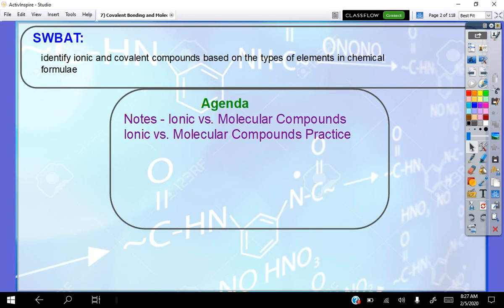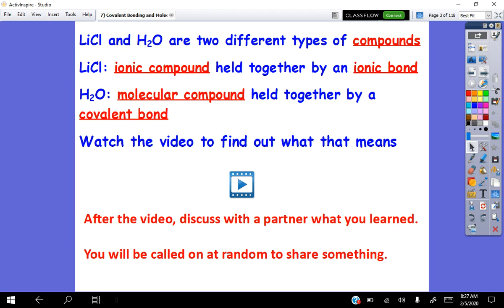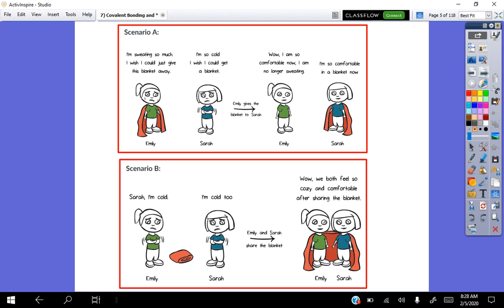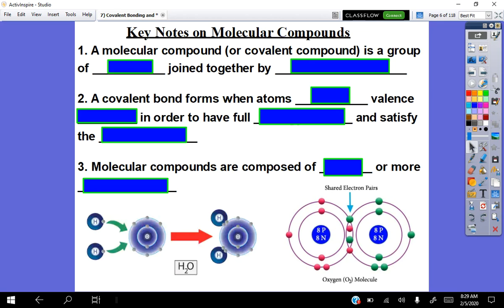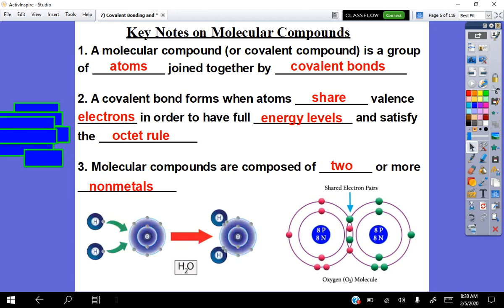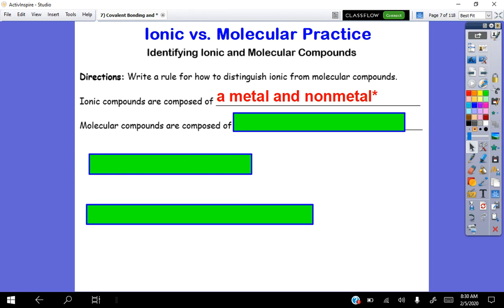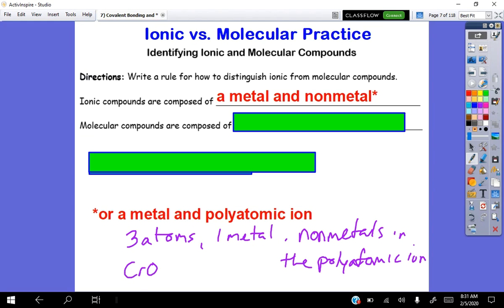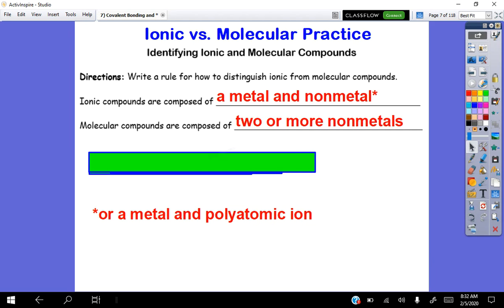Ionic vs. Molecular Compounds